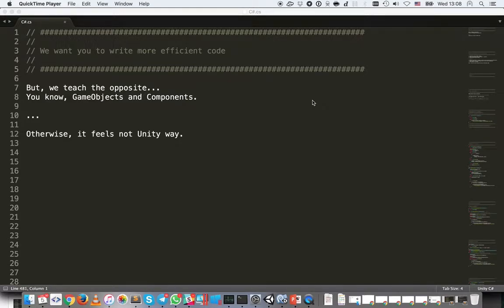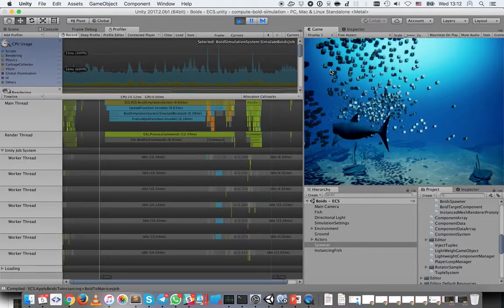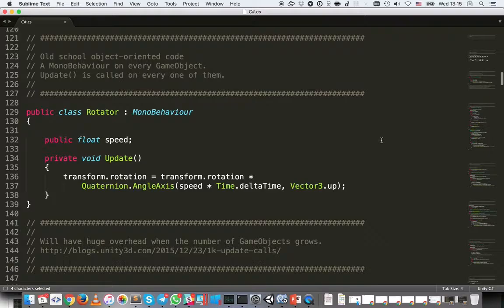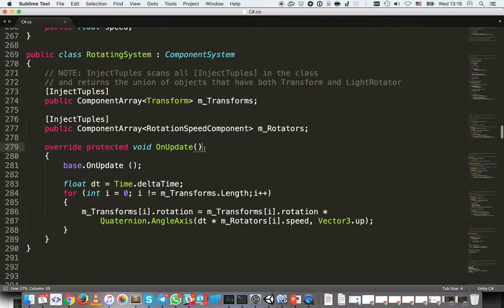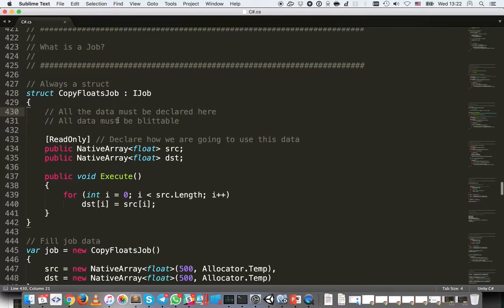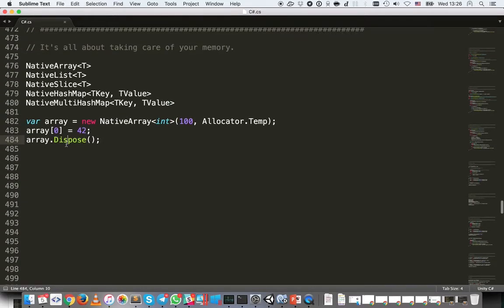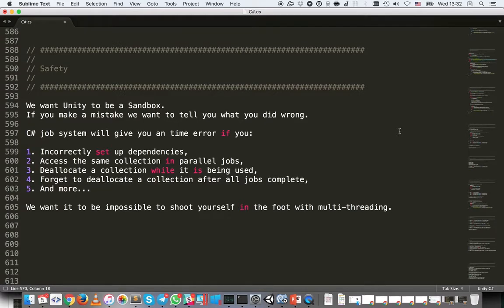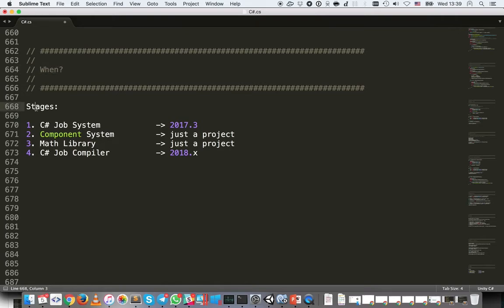How to write efficient code in Unity